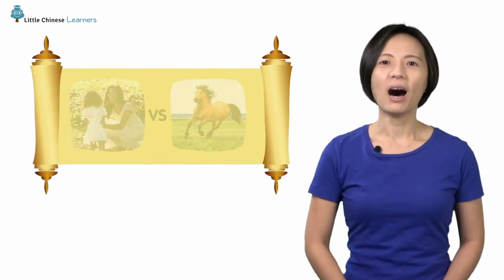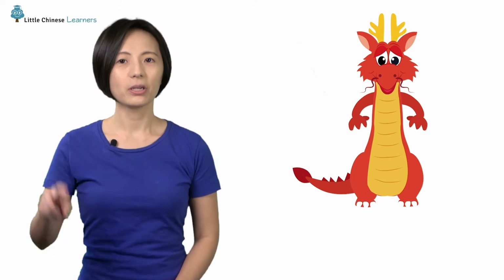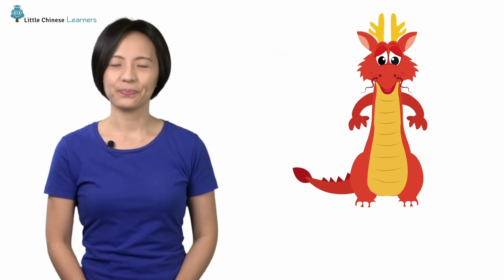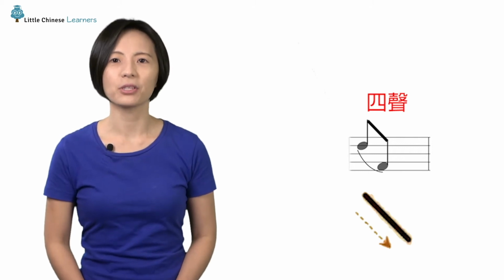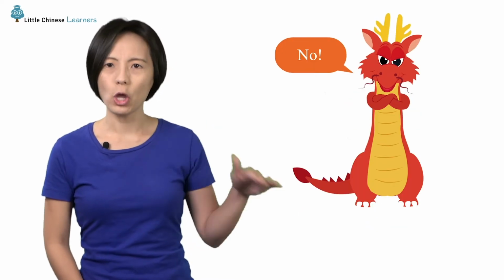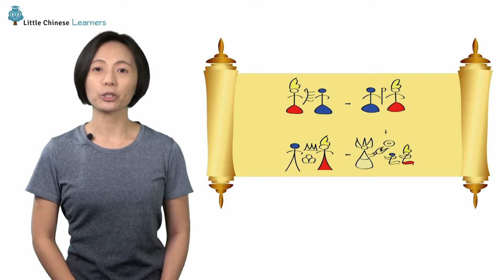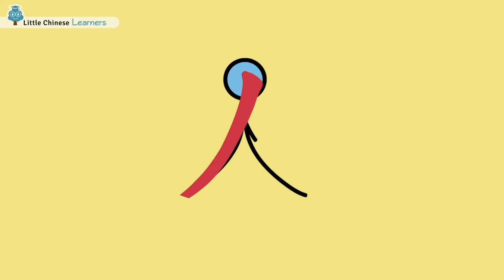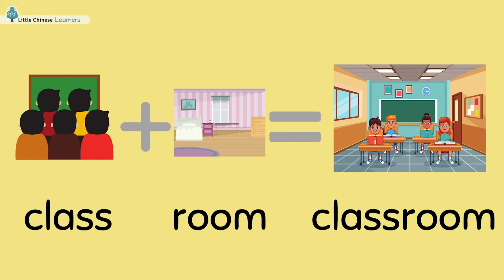Kids Learn Mandarin - 漢語的奥秘 #2 Mandarin Secrets Collection #2 | Little Chinese Learners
The Chinese language has many "secrets" and we explore them one by one in this series of videos to answer questions like:

Where do Chinese words come from?
What are Chinese pictograms (aka hieroglyphs) 象形文？
What are Chinese syssemantographs 會意字？
What are the common four tones of Mandarin?

Little Chinese Learners aims to wow and engage the 21st century Mandarin learner with a complete curriculum integrating native teacher videos with animated songs, stories, games, and lots and lots of hidden Easter eggs.